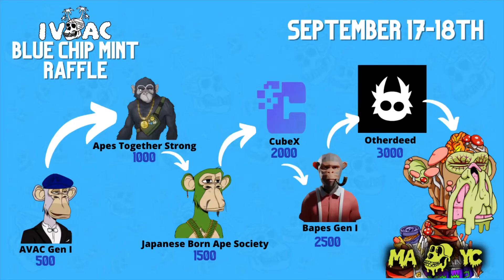ASL Now: 5 Days until IVAC’s Presale, minting strategy and expert analysis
5 days remain until we mint out IVAC’s collection, join Justin King for a very special mint countdown edition of ASL Now. Understand your strategy and plan ahead for the coming mint.

Island Voyage Ape Club’s Presale begins on September 17th at 00:00am BST.

Let’s make history together!